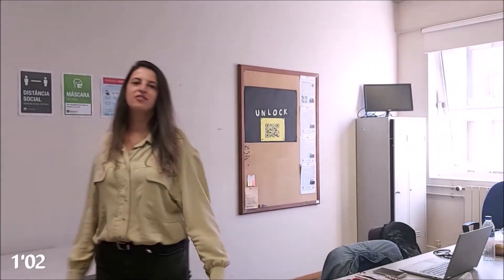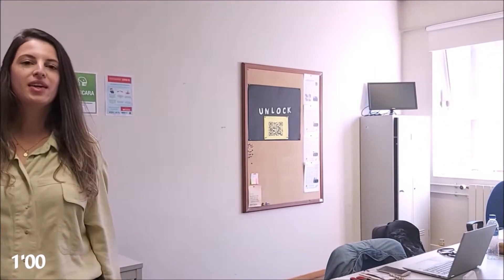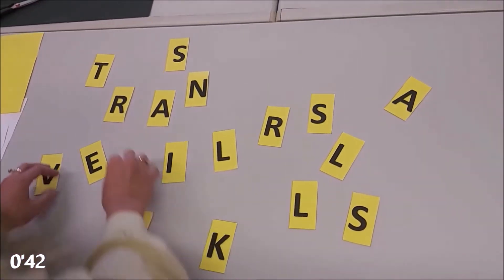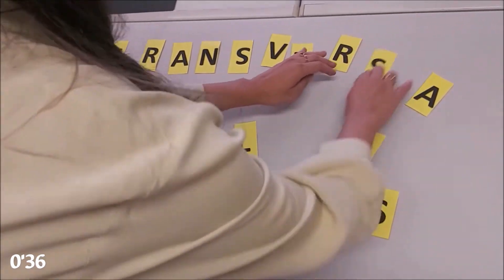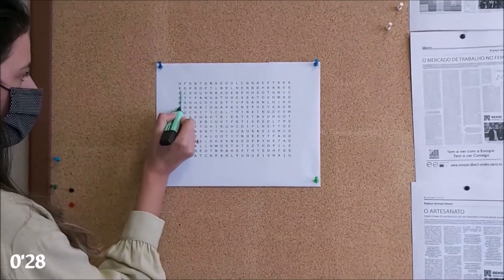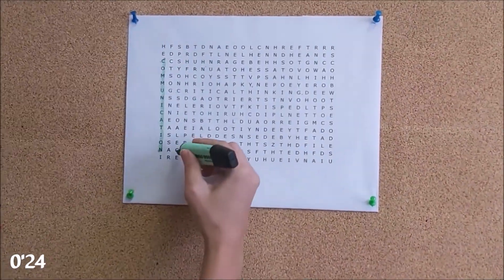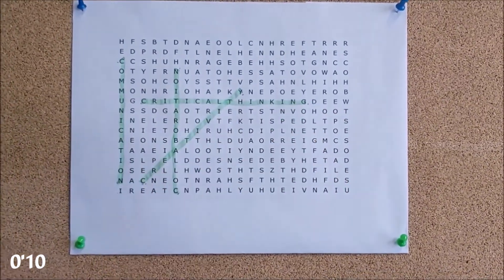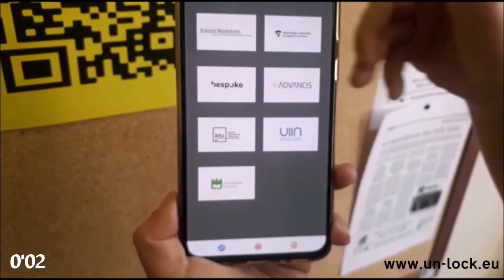UNLOCK Creativity in HEI through a game design approach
Marta Ferreira Dias | KA2 Knowledge Alliances for Higher Education